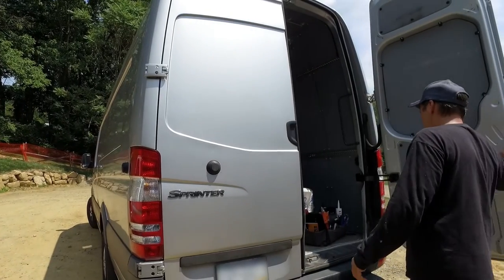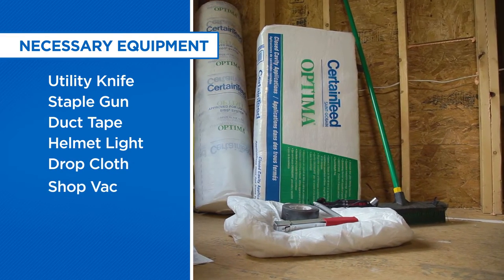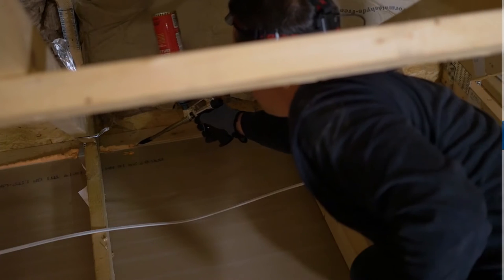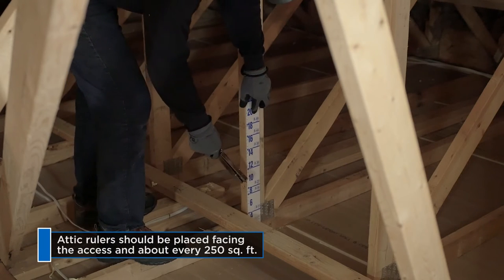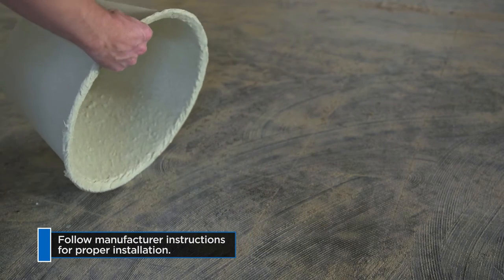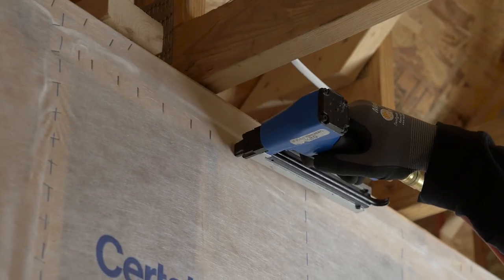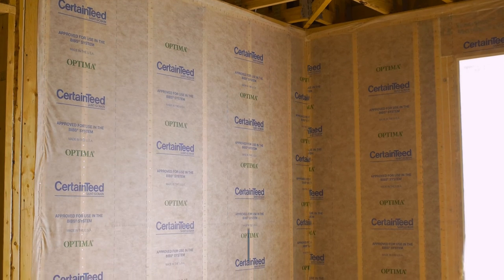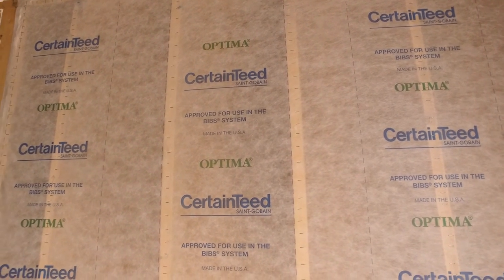The Right Way to Prepare Your Space for Fiber Glass Blown-in Insulation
Learn how to get prepared for installing fiber glass blown-in insulation in attics and sidewalls including; product selection, site preparation, equipment, personal protective equipment, and air sealing